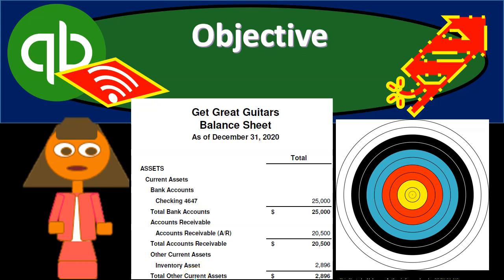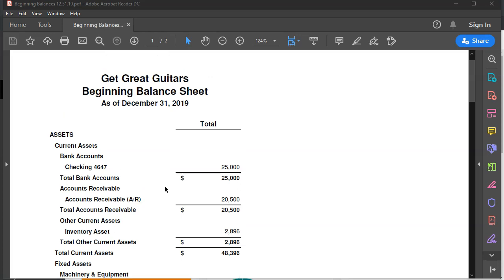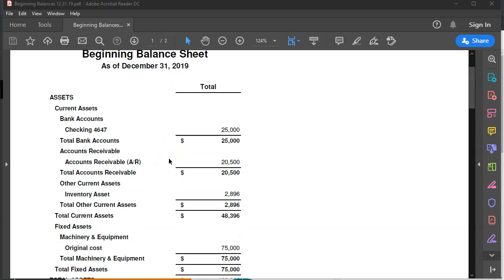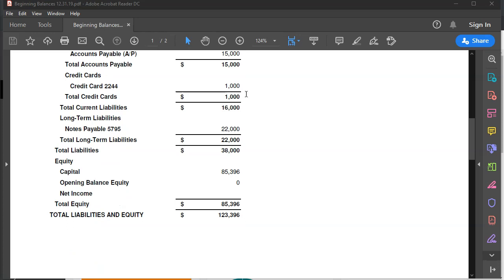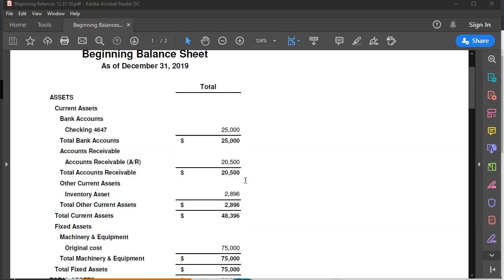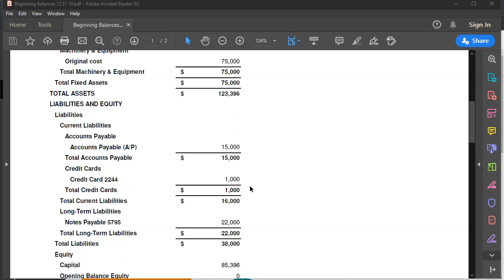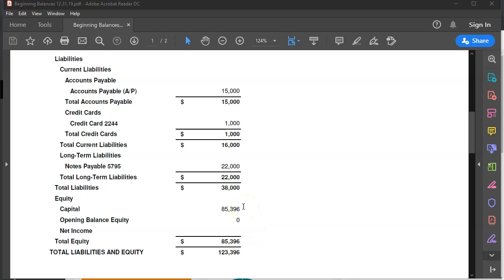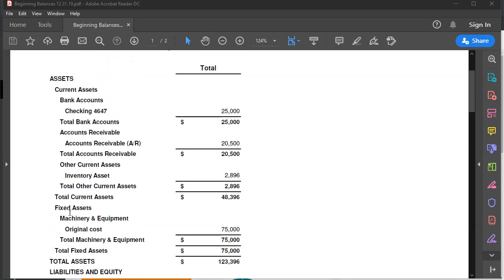Objective 6.09 QuickBooks Online